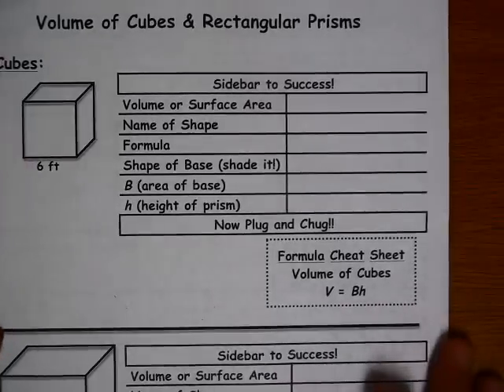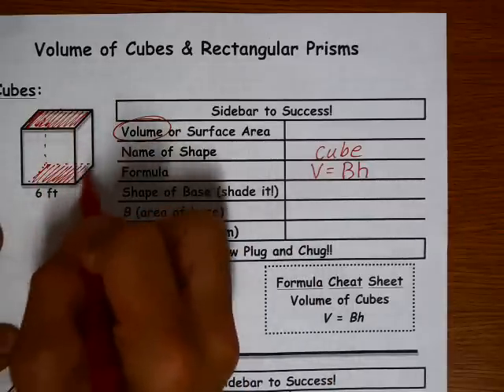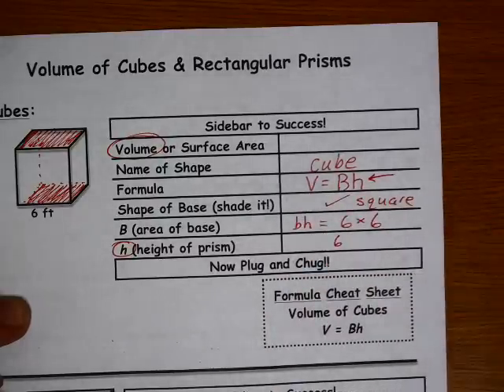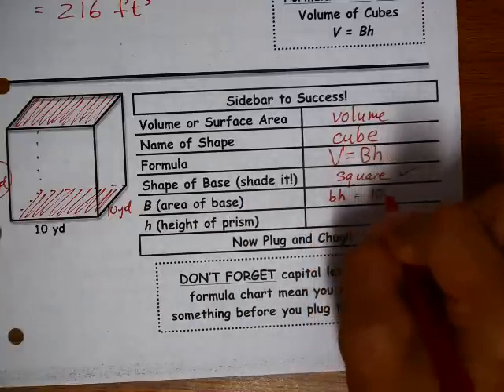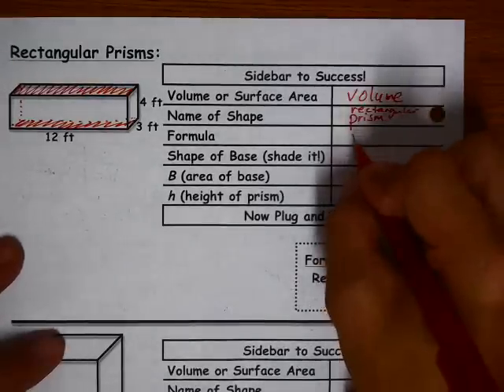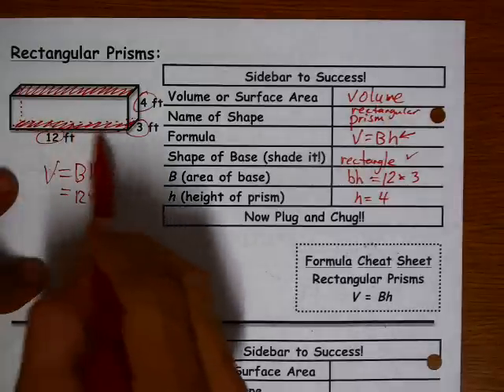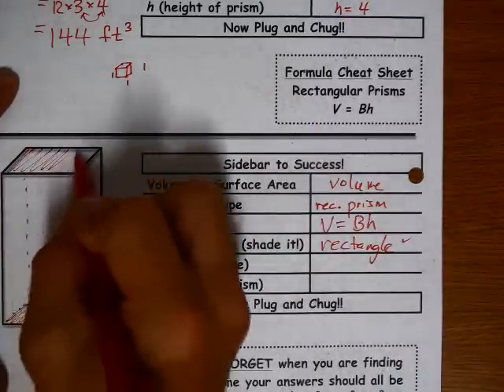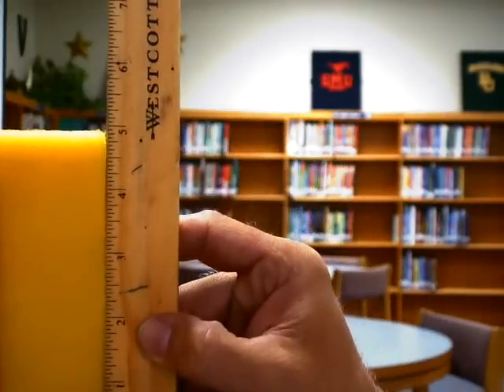VMS teaches volume of prisms and cubes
Notes on how to find the volume of prisms and cubes